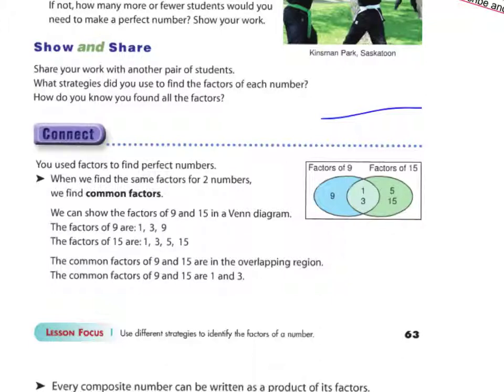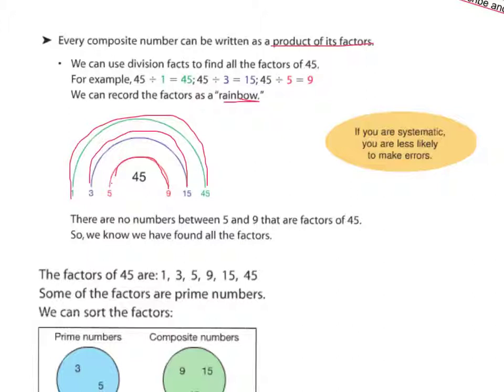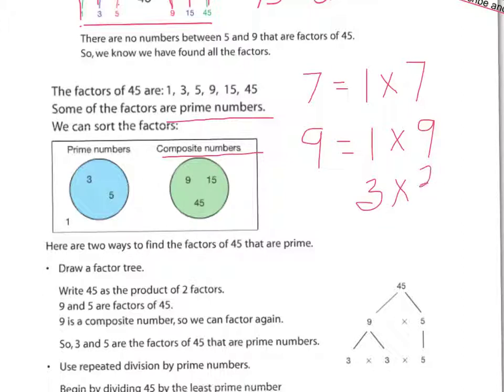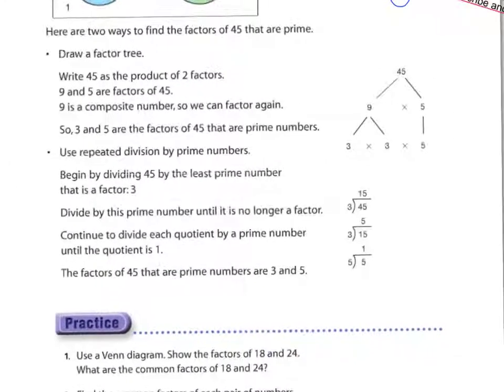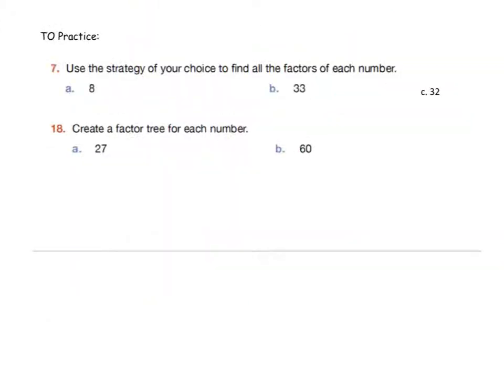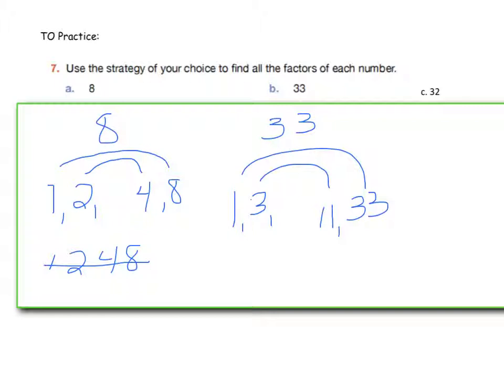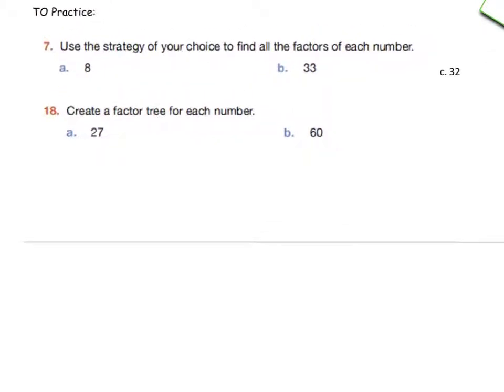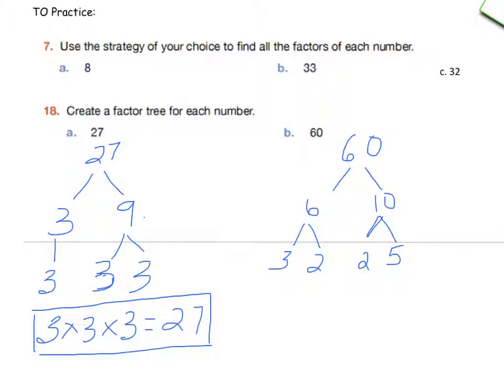Gr 6 factors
gr 6 factors with voice